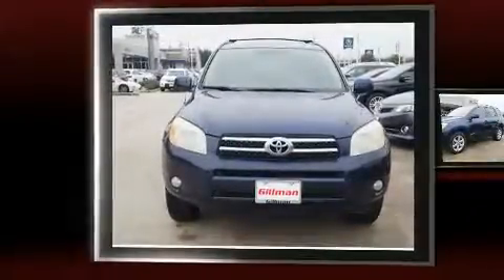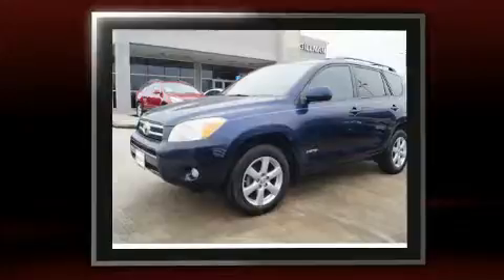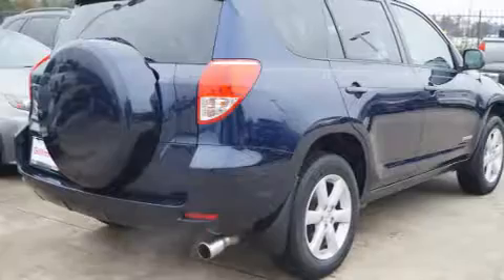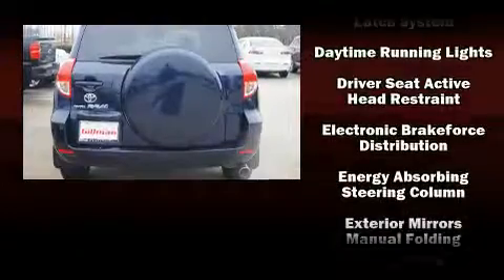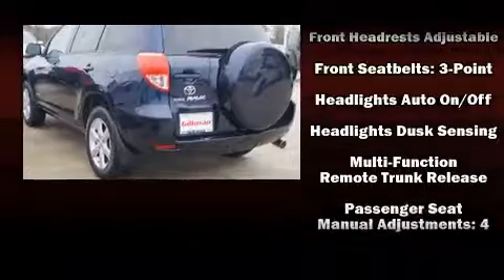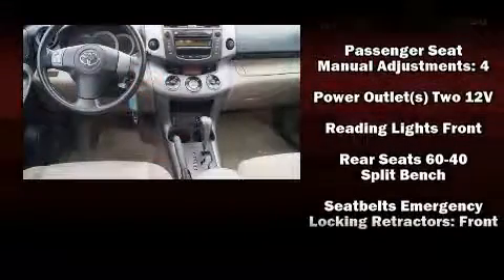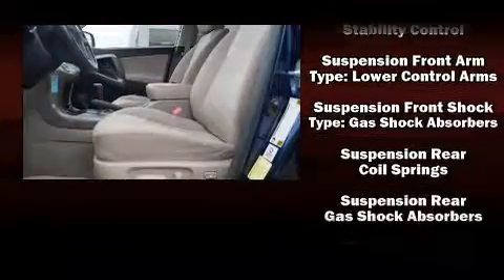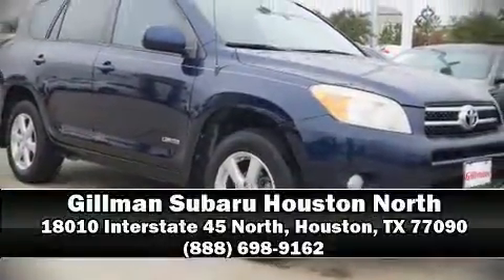2006 Toyota RAV4 Limited in Houston, TX 77090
Gillman Subaru Houston North
18010 Interstate 45 North

Introducing the 2006 Toyota RAV4. Under the hood you'll find a 4 cylinder engine with more than 150 horsepower, providing a smooth and predictable driving experience. Top features include air conditioning, a rear window wiper, 1-touch window functionality, a tachometer, front fog lights, heated door mirrors, a roof rack, and cruise control. Toyota also prioritized safety and security by including: dual front impact airbags with occupant sensing airbag, traction control, brake assist, ignition disabling, and 4 wheel disc brakes with ABS. Various mechanical systems are monitored by electronic stability control, keeping you on your intended path. A Carfax history report provides you peace of mind by detailing information related to past owners and service records. We pride ourselves in the quality that we offer on all of our vehicles. Please don't hesitate to give us a call.